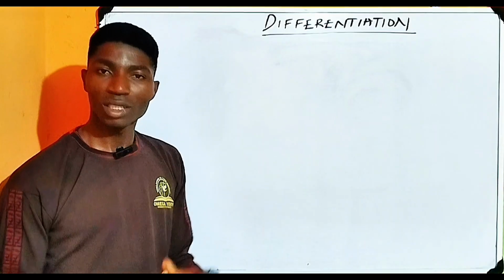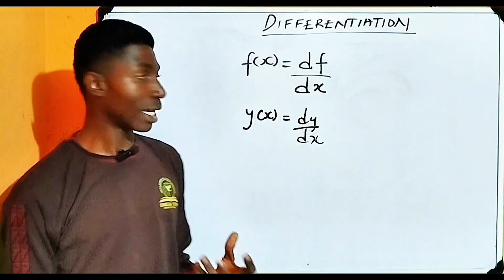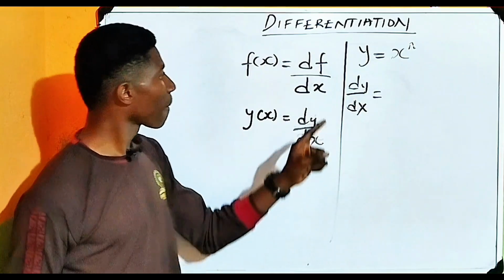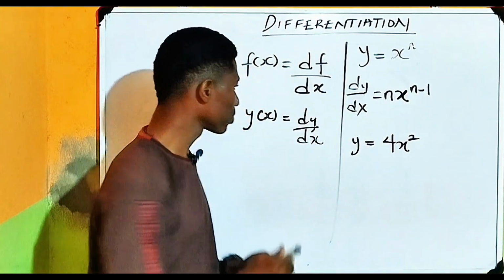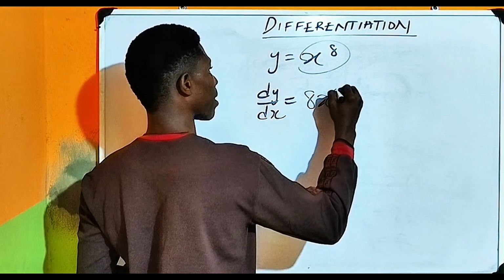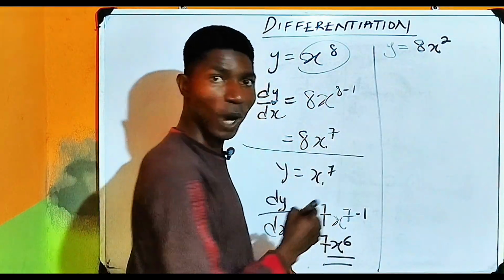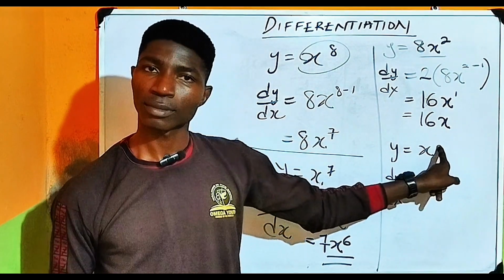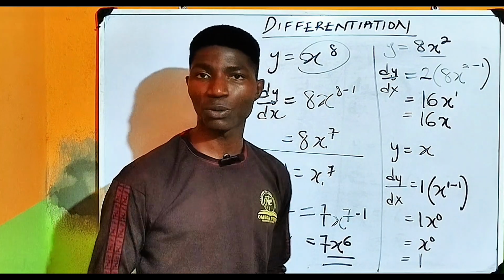Introduction To Differentiation With Practical Examples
in this video we are going to study the basic concepts of differentiation.